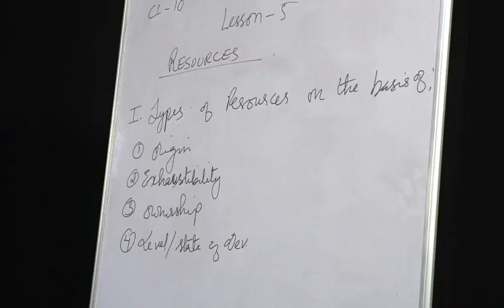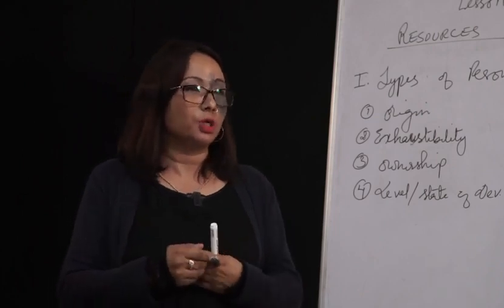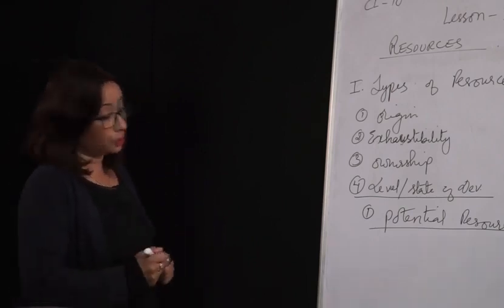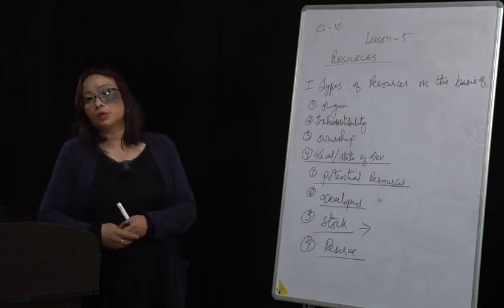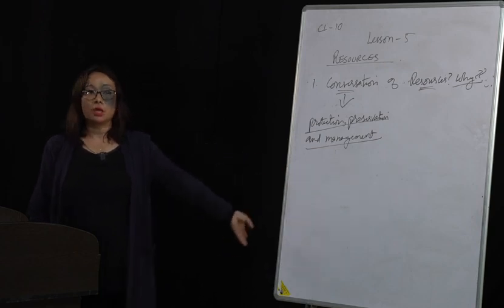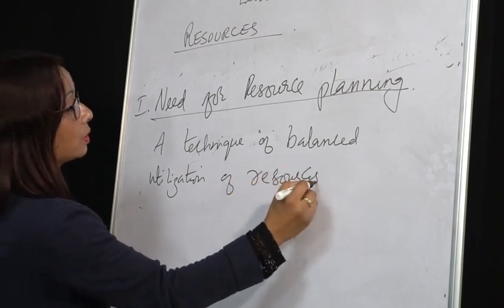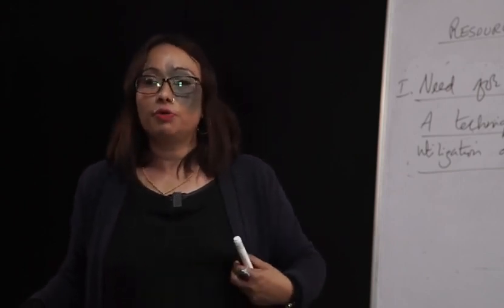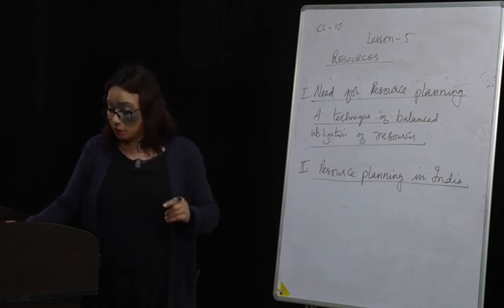MAY 2 NBSE CLASS 10(TEN) SOCIAL SCIENCE SUBJECT